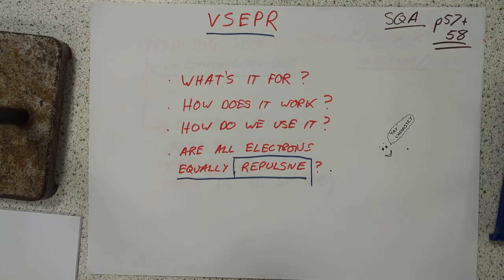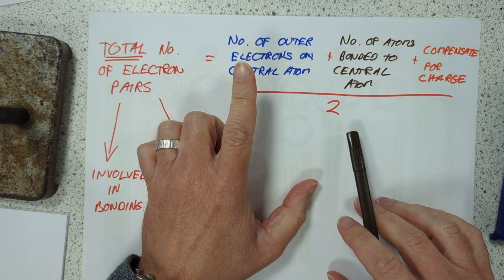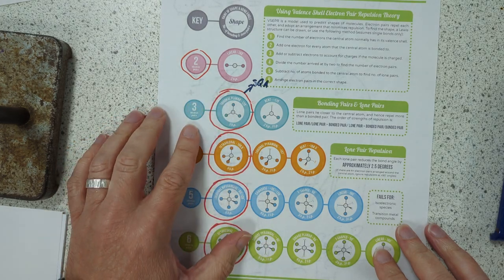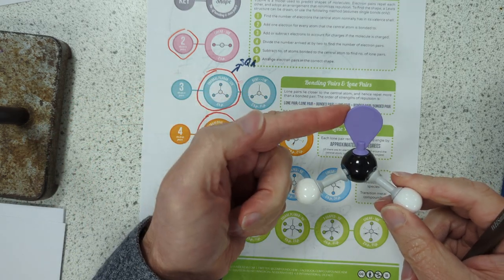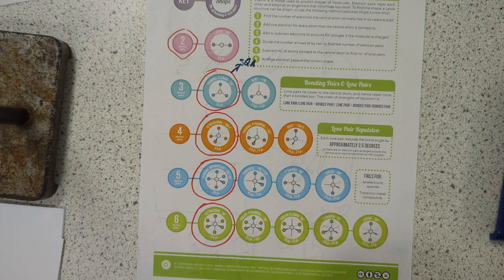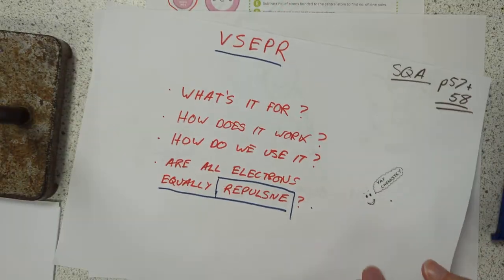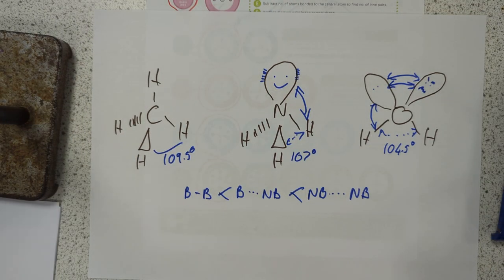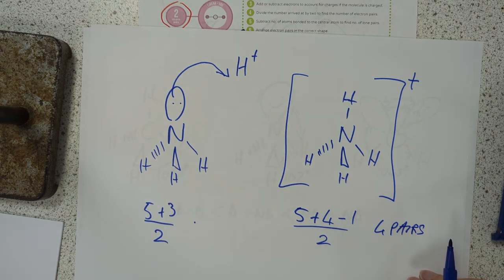Advanced Higher Chemistry 11a VSEPR Theory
Why are water molecules the v-shape that they are? Let's find out.